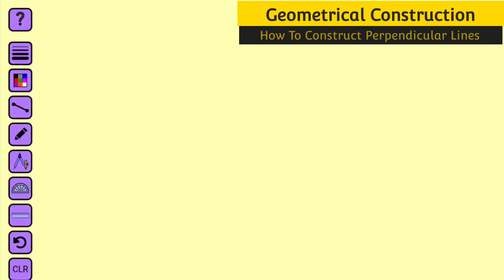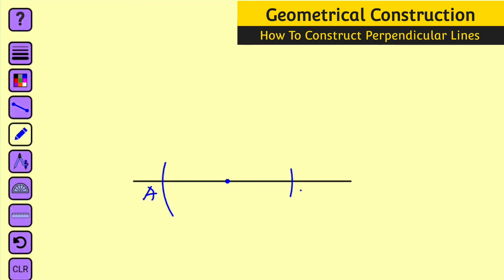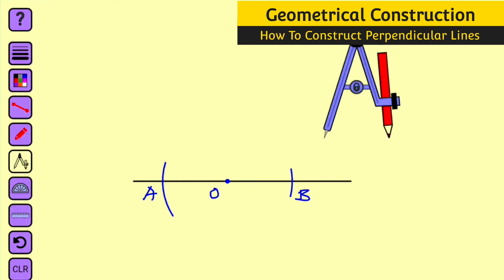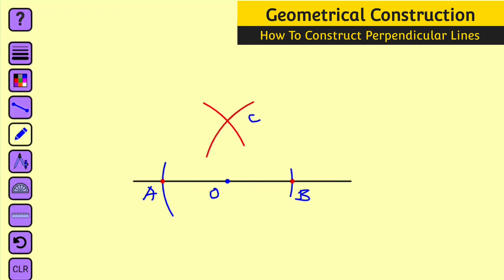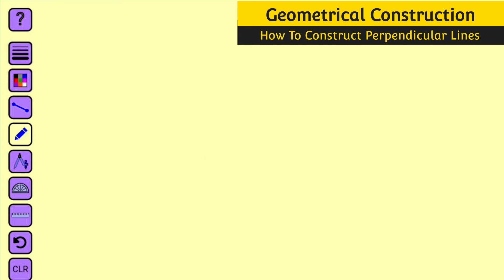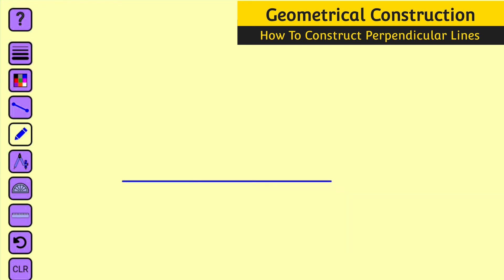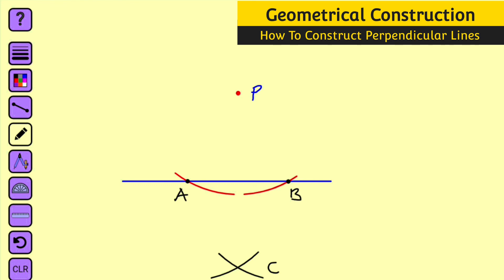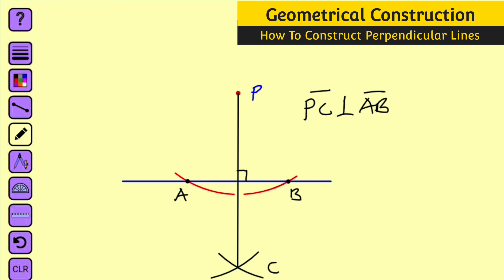How TO Construct Perpendicular Line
Two distinct lines intersecting each other at 90° or a right angle are called perpendicular lines.
Perpendicular lines lie in the same plane i.e. they are co-planar and intersect at right angles. Thus it implies that if you have two lines which are perpendicular to each other, then these lines will be at right angles and vice versa. With the help of ruler and compass we can easily construct a line perpendicular to another line and passing through a point given on that line.

Steps to Construct Perpendicular lines

Constructing a perpendicular to a line through a point on it

Given: A line segment AB with a point P on it.

To construct A line perpendicular to line AB passing through point P.

Step 1: With P as center and any suitable radius, draw an arc cutting line segment AB at two distinct points.

Step 2: Now with X as center and a suitable radius draw an arc on either side of the given line segment AB. Also, with Y as center and same radius as previous, draw an arc on either side of the given line segment cutting the arc drawn through point X at M

Step 3: Join the point M and P, and the line segment MP is the required perpendicular to AB through point P